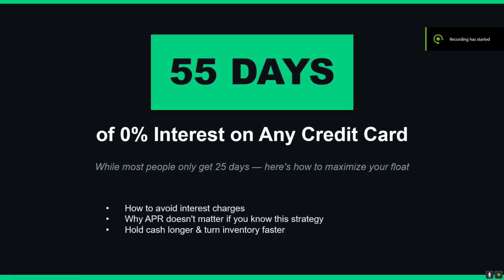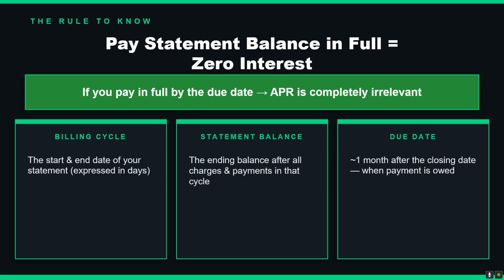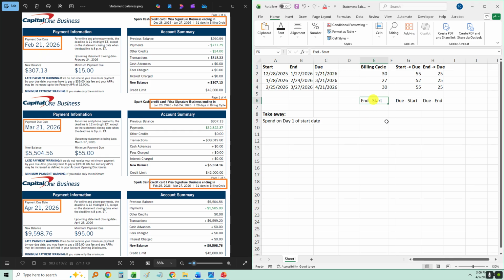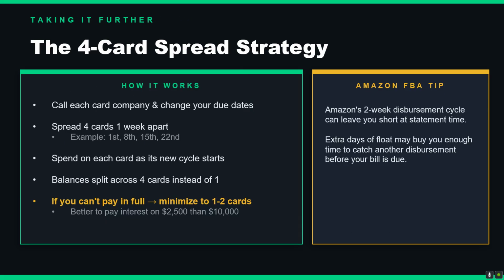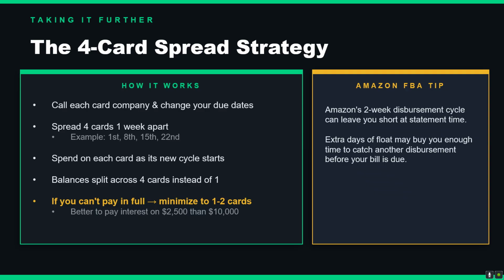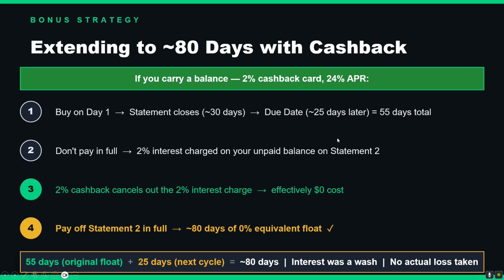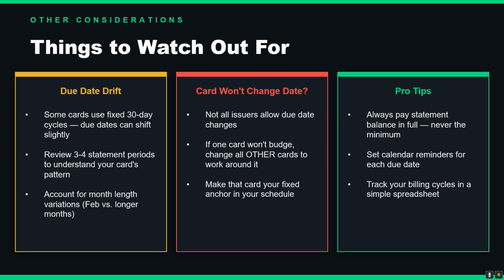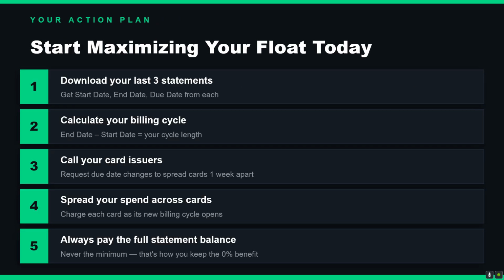How I Get 55 Days Interest-Free on Every Credit Card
Stop worrying about APR. This one credit card strategy gives
you up to 55 days before you ever pay a dollar of interest —
and most people don't even know it exists.

While most people only get 25 days, I'll show you exactly
how to get 55 days on any credit card, why APR becomes
completely irrelevant, and how to stretch it to 80 days
using cashback.

In this video:
00:00 - Why APR stops mattering
00:31 - Billing cycles, statement balances & due dates explained
01:32 - How to calculate your 55-day window
01:47 - Real example: Feb 25 → April 21
02:58 - The 4-card spread strategy
04:19 - How 2% cashback extends your float to 80 days
05:22 - Due date drift & other things to watch out for
06:49 - Action steps to start today